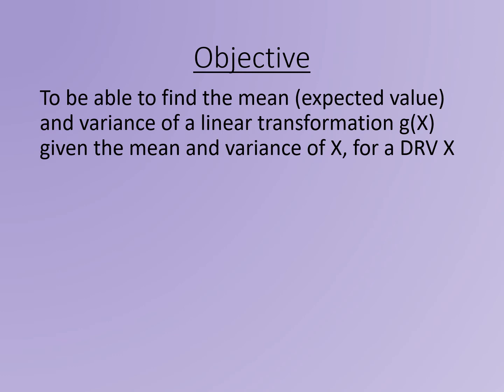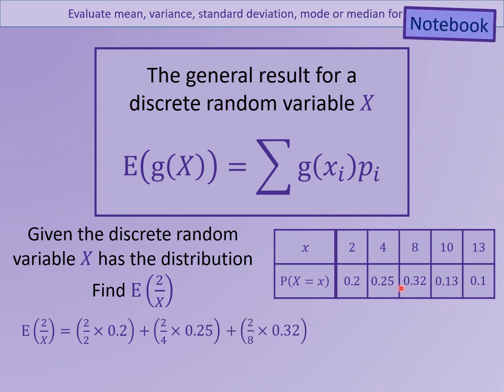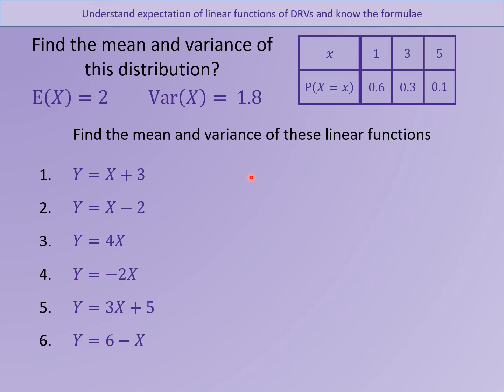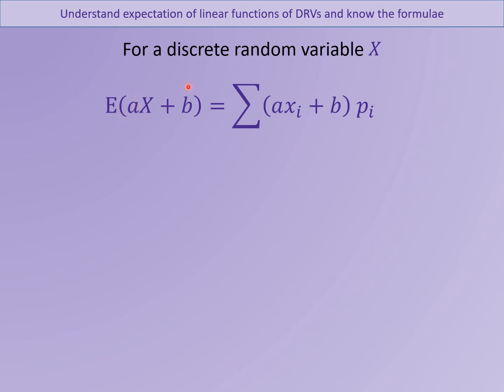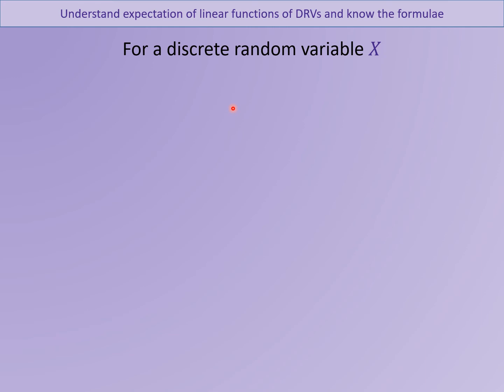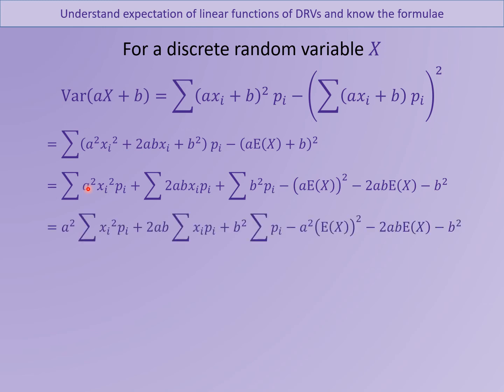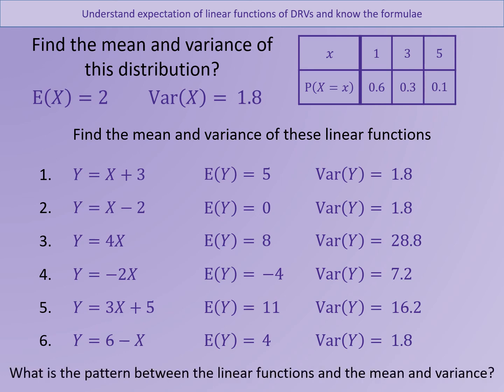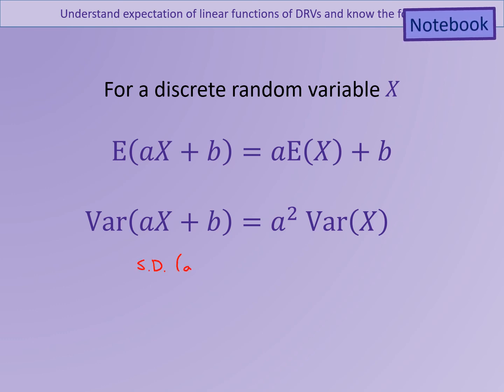VO 27 2 Linear Transformations of DRVs